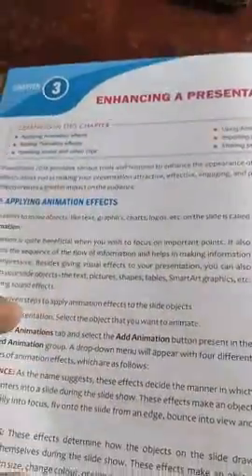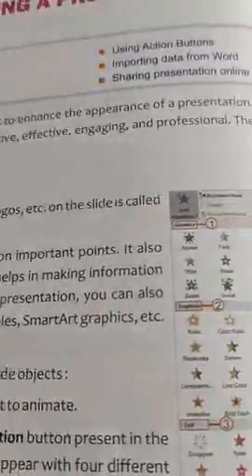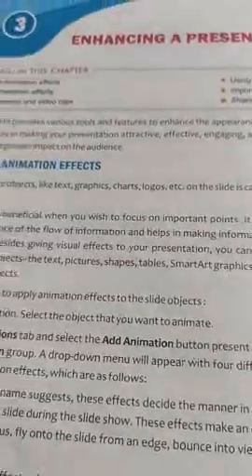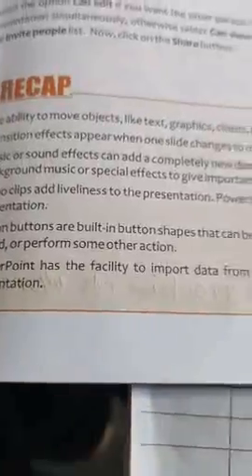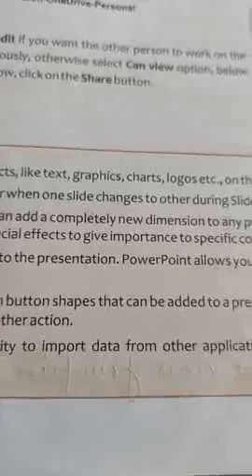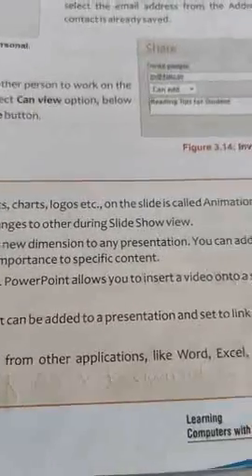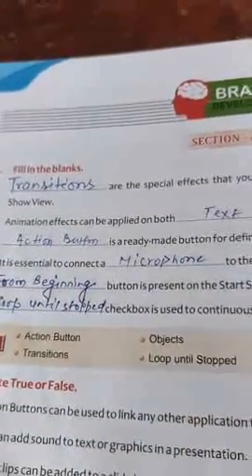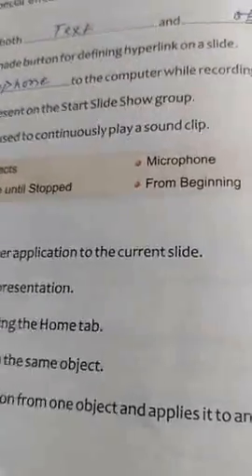Class 6, Revision chapter 3, by Ashok Mishra